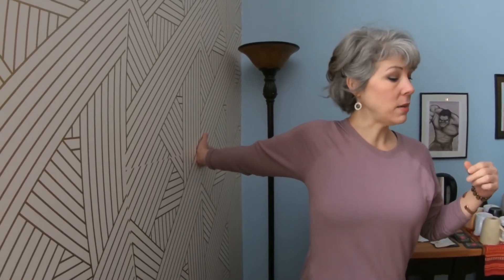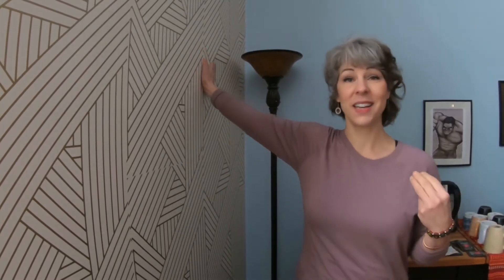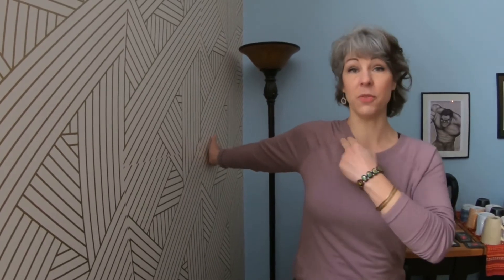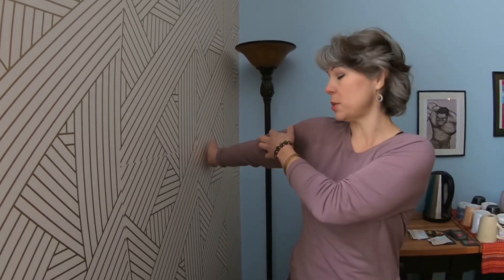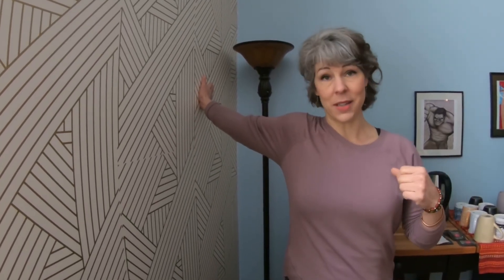Your New Favorite Shoulder Stretch - All You Need is a Wall!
Break time: Find a wall, door post, pole...whatever works!  Let's get stretching!

for more information about what's recoverable!